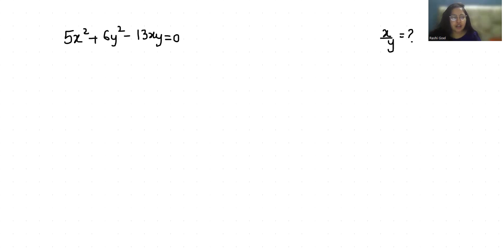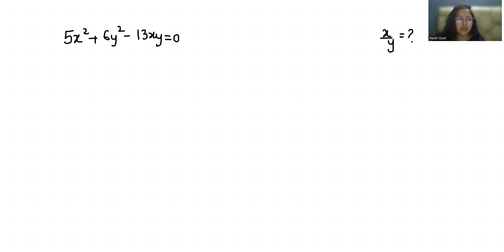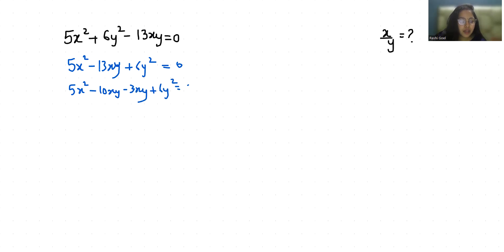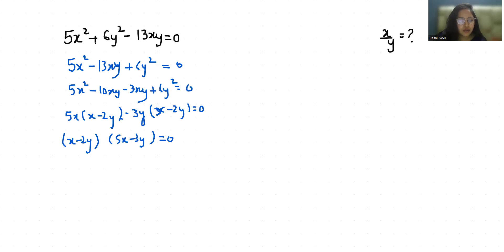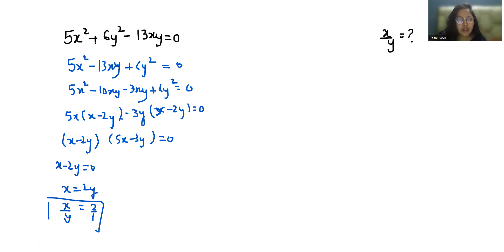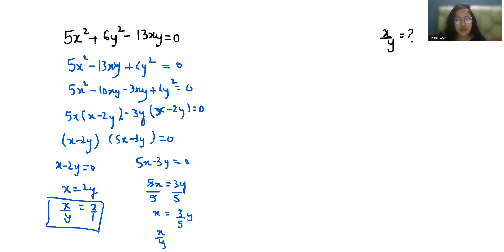IF 5x^2+6y^2-13xy=0 Then x/y=? | Solve This Problem If You Can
bhoomika rohra

IF 5x^2+6y^2-13xy=0 Then x/y=?,
5x^2+6y^2-13xy=0,
5x2+6y2-13xy=0,
5x 2+6y 2-13xy=0